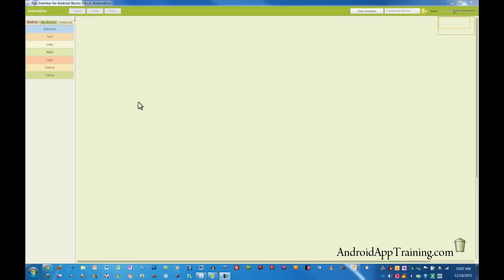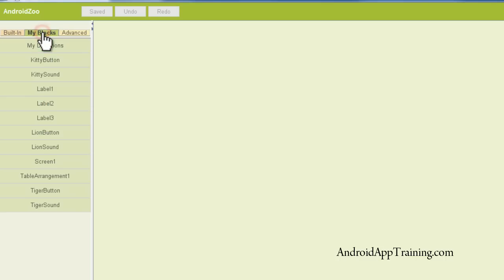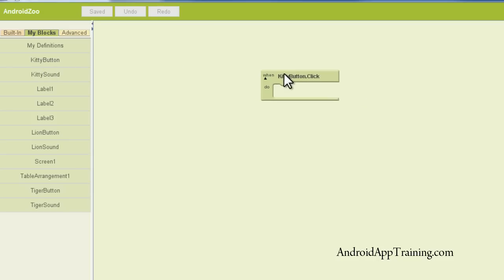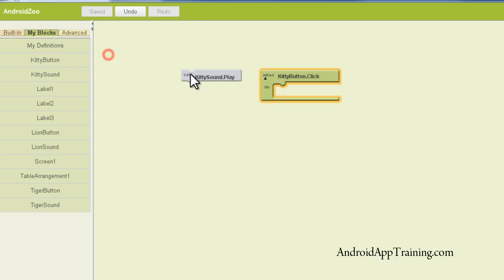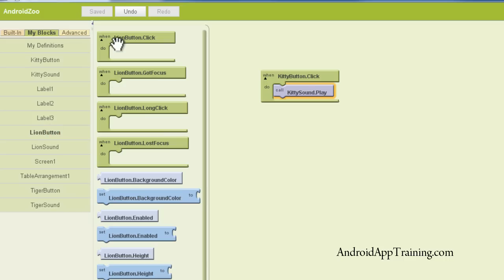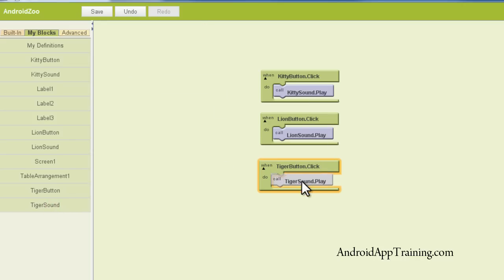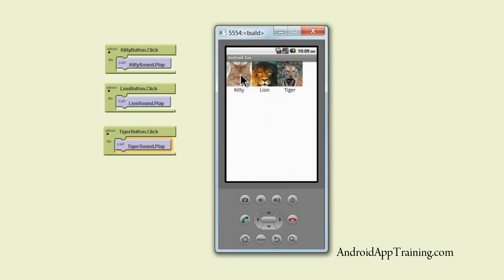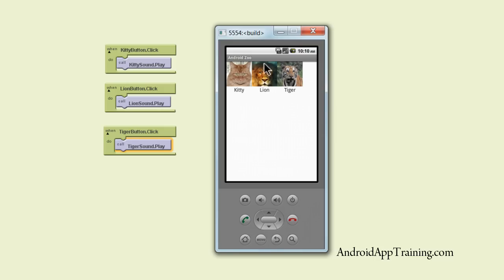App Inventor: How to Add the Blocks for Your Android Zoo